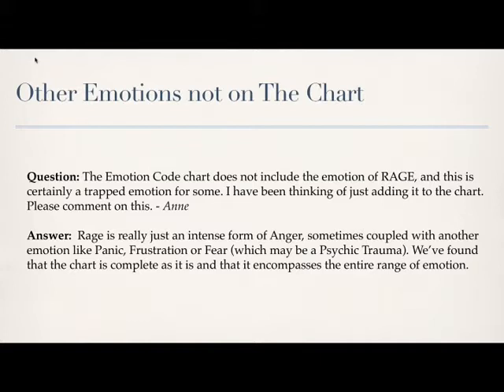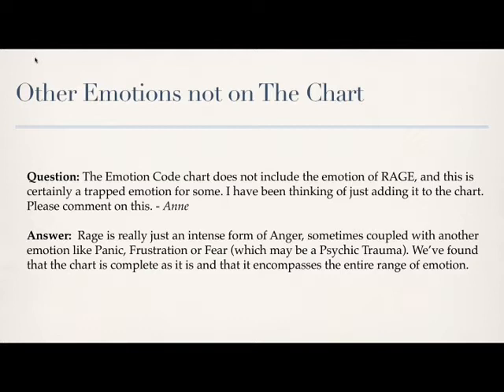AskDrBrad | Found Emotions Not On The Chart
Today on AskDrBrad, Dr. Brad discusses The Emotion Code Chart and finding emotions that are not on the chart.